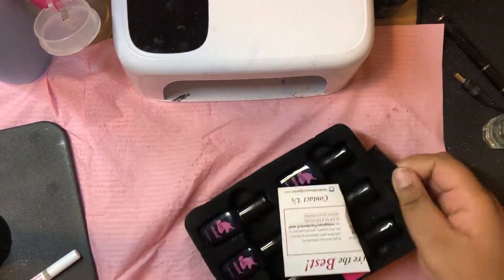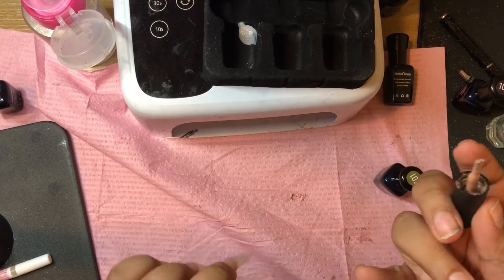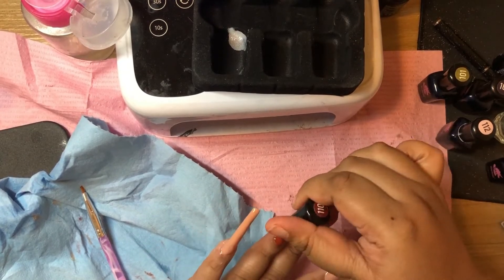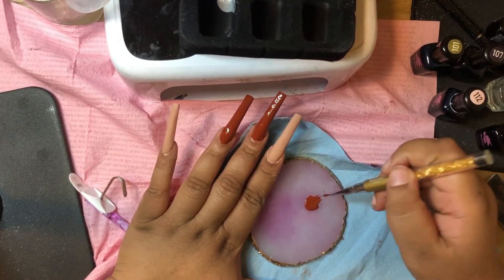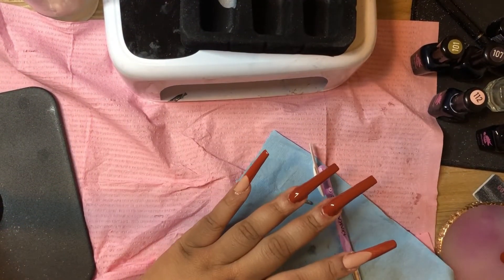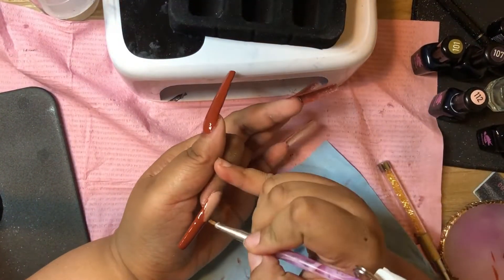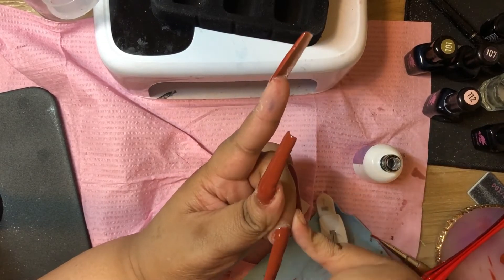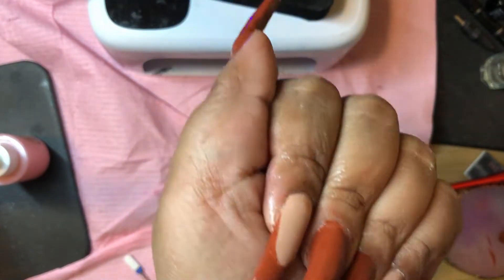Hand painted frenches + testing a new gel polish brand imethod beauty gel review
Hello everyone welcome or welcome back to my channel and in today's video I will be testing and reviewing out a new brand that was sent to me I hope you enjoy!
Nail Products used:)
Other products used:)
iPhone 8 plus used to record
wondersharefilmora used to edit